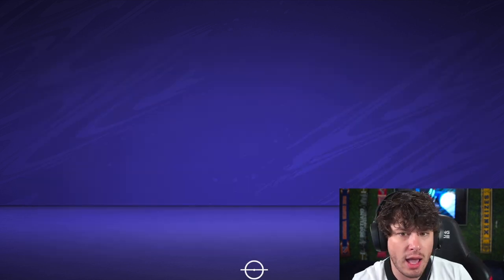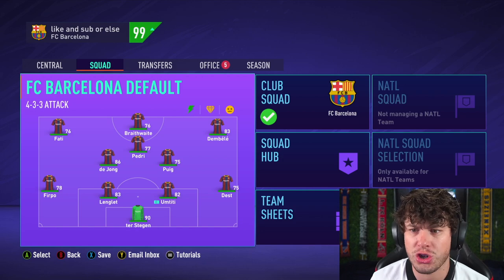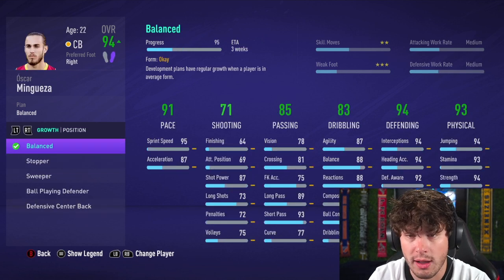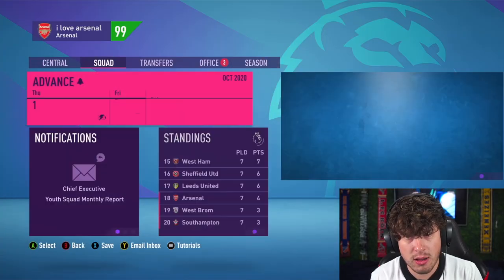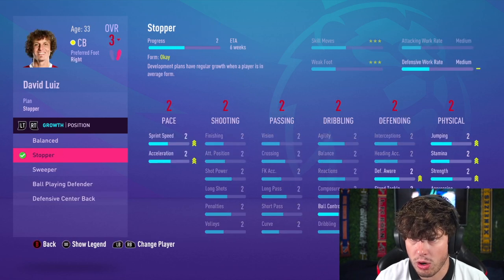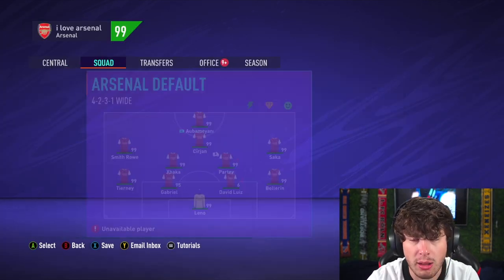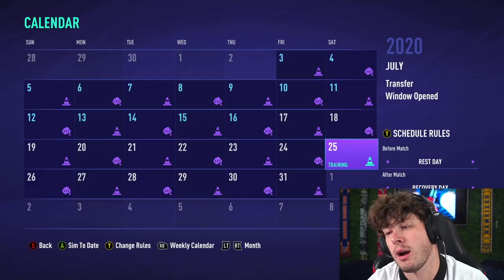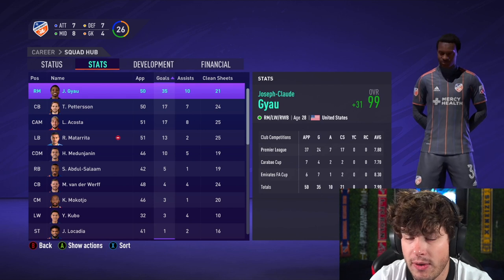I *CHEATED* to become the BEST MANAGER EVER... (x1,000,000 Player Growth Speed 📈🏃)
►In this FIFA 21 Career Mode video we make player growth in FIFA at x10000000 speed.